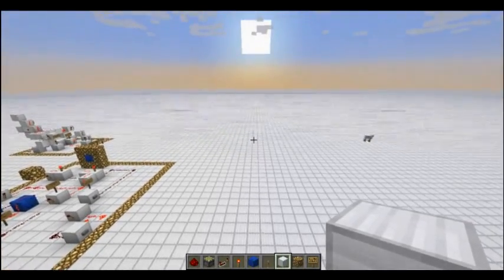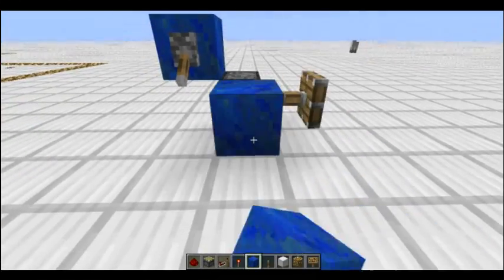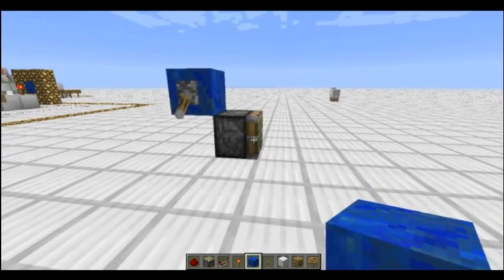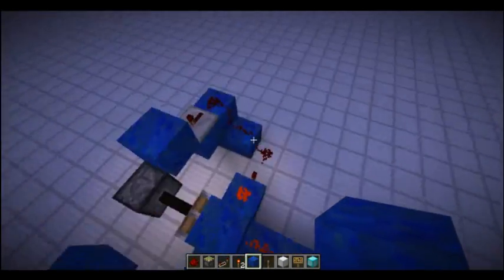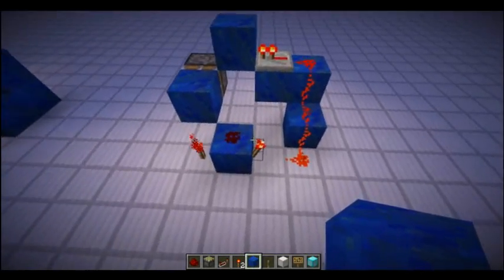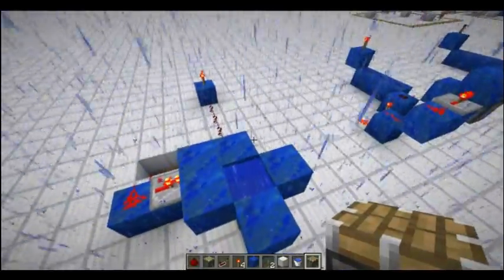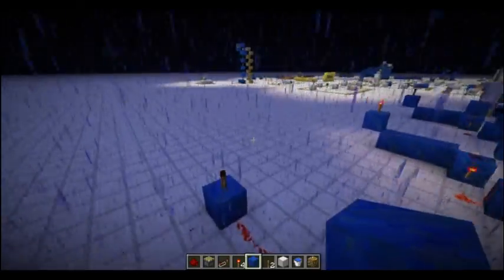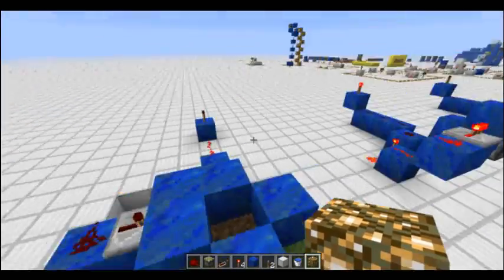Redstoning with Steve - Episode 8: BUD Switches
In this episode we go over a few different types of BUD switches, and examine exactly how they work, as well as some everyday uses for them.